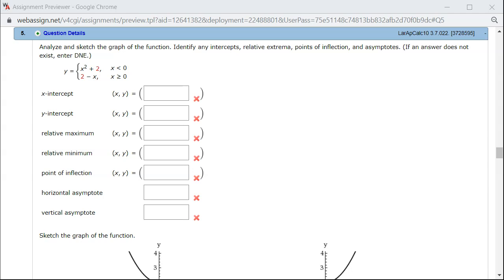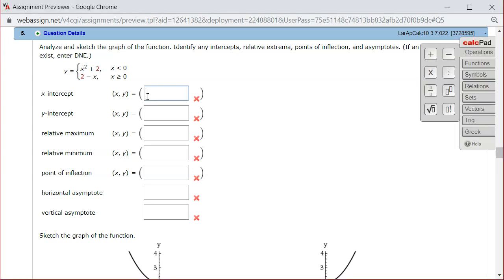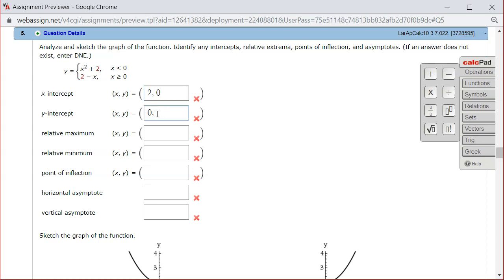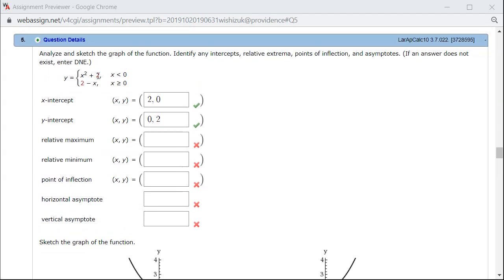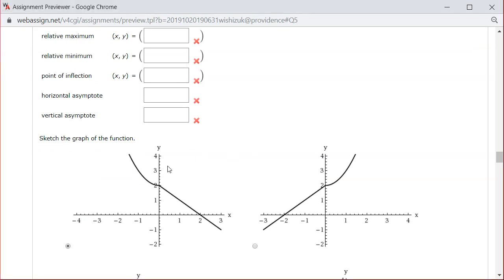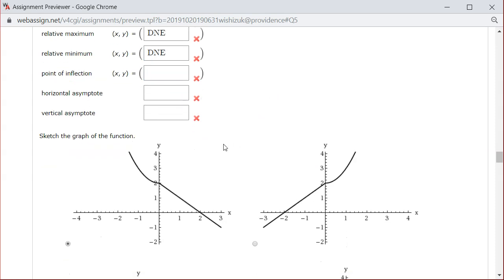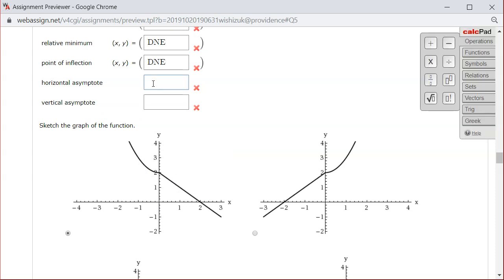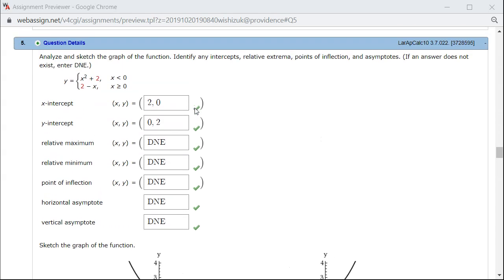MTH 109 H3.7 #5 (Fall 2019)